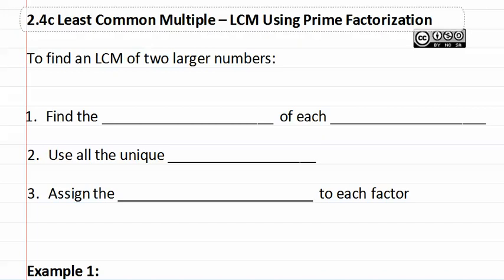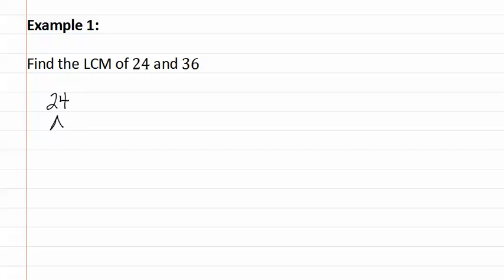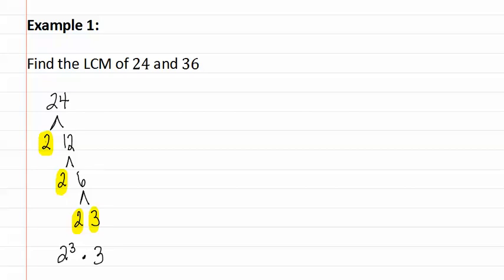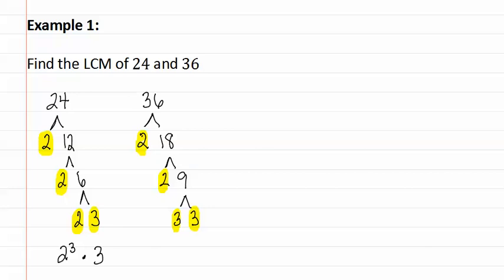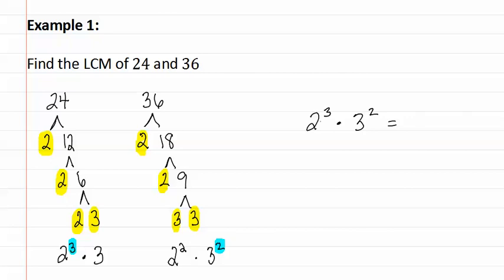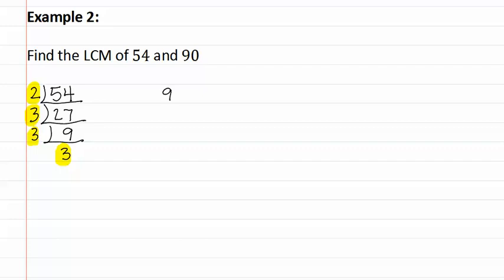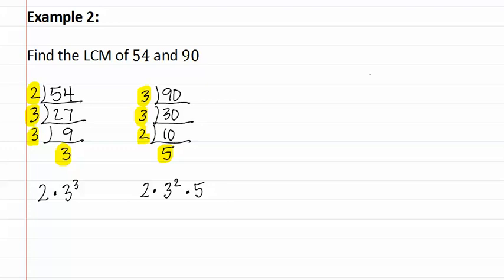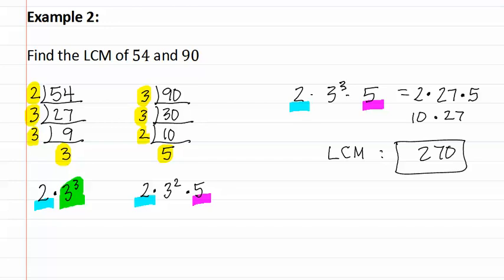2.4c: LCM Using Prime Factorization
2.4 Least Common Multiple
Instructor: M.Whitney